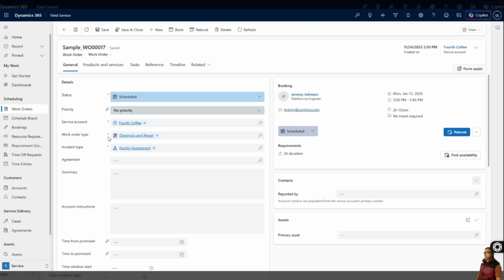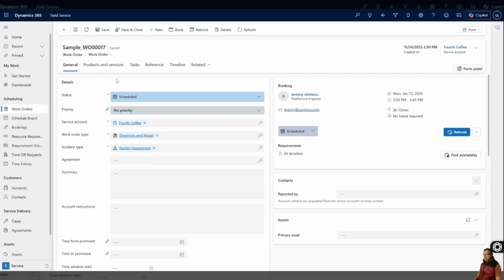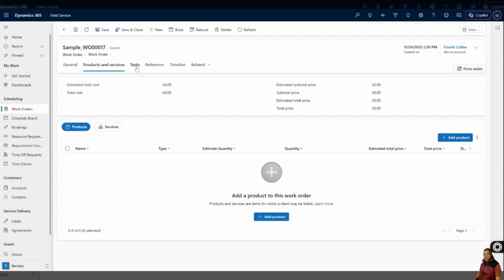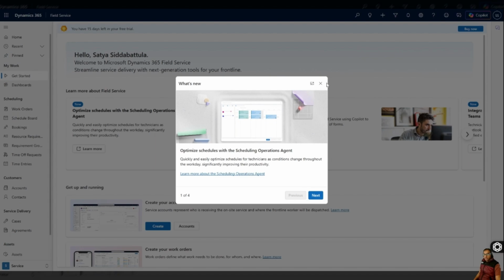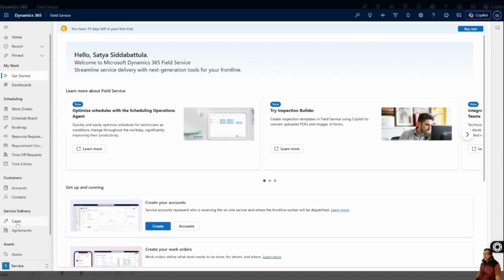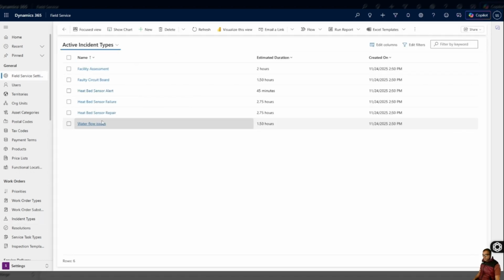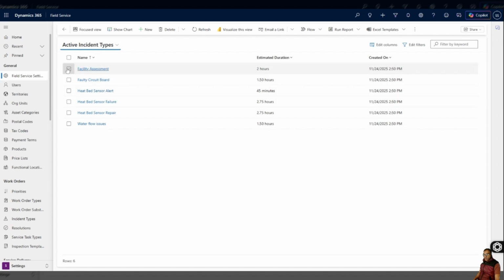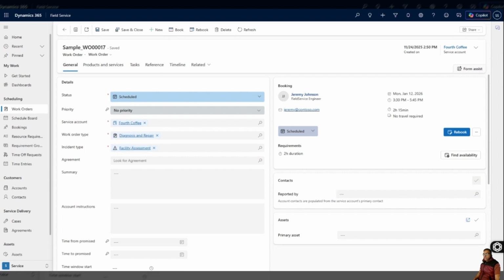Field Service Work Orders - Part 2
In this video, I explain Work Orders in Microsoft Dynamics 365 Field Service.

Work Orders are the core component of Field Service and represent the actual job carried out at a customer site.

In this walkthrough, I cover:
- What a Work Order is
- Why Work Orders are central to Field Service
- Key fields and sections inside a Work Order
- How Work Orders connect to scheduling, engineers, and billing

This video is part of an end-to-end Field Service walkthrough series, covering how work moves from sales into delivery and on-site execution.